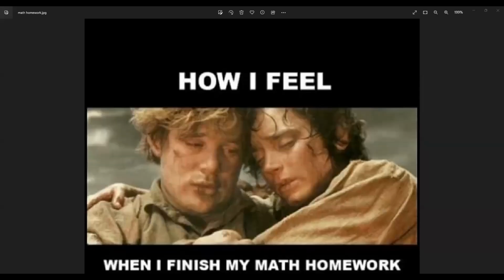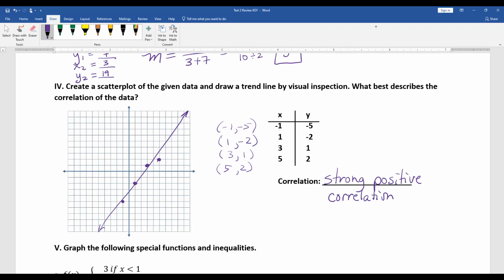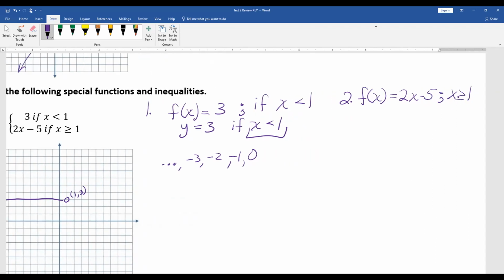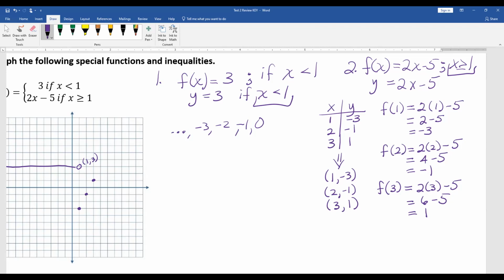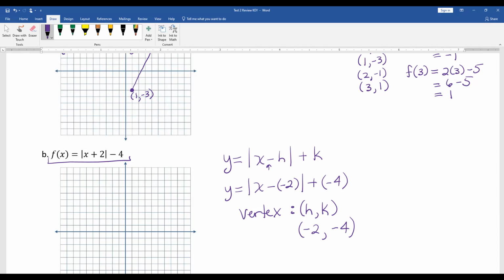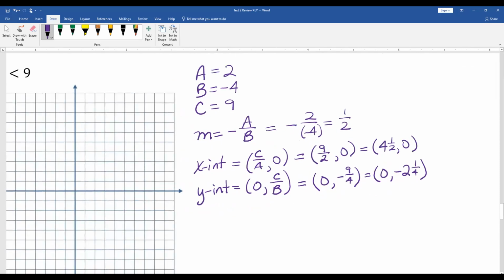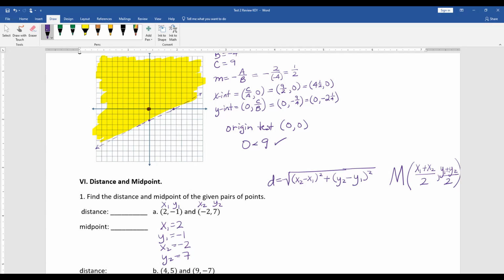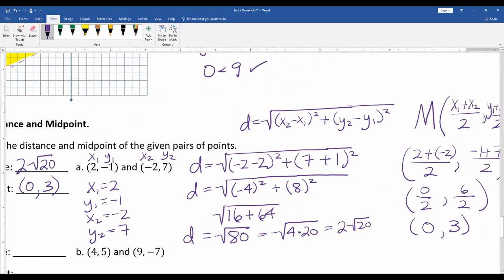Algebra II Review Guide Day 2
Algebra II Lesson for Friday, Dec. 9th, 2022. Review Guide Day 2